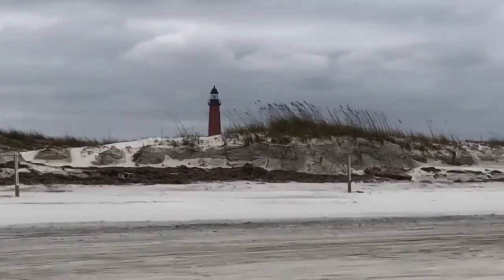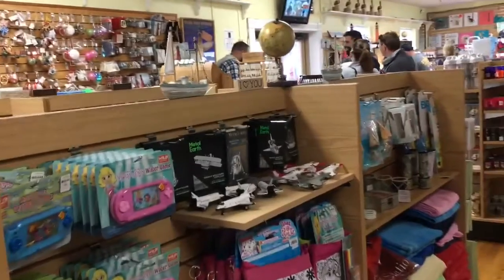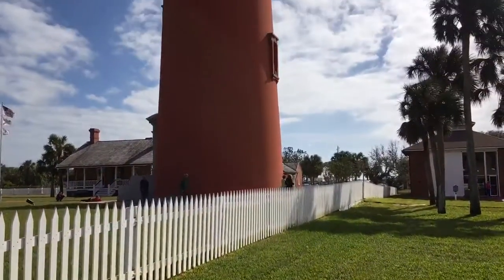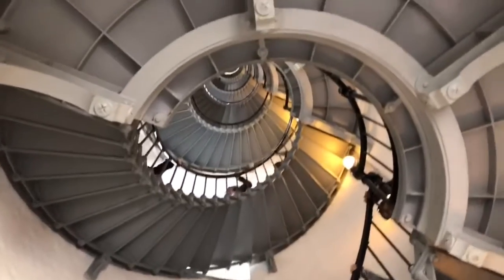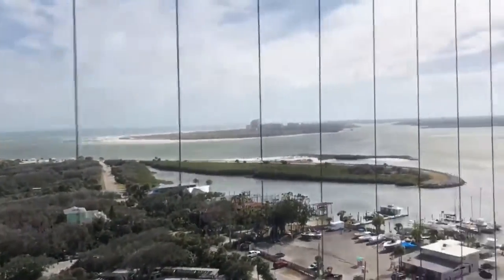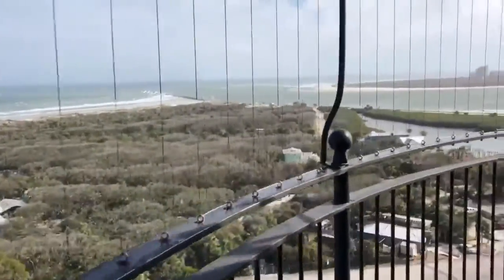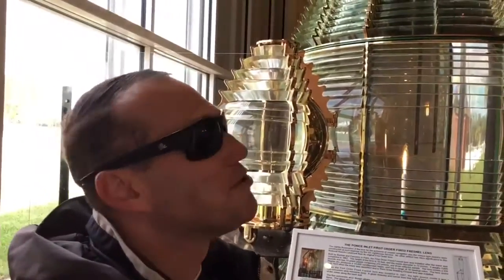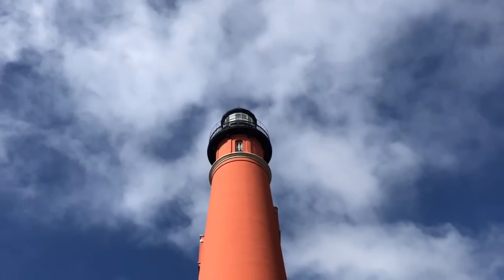MeAndering Around the Tallest Lighthouse in Florida!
JohnnyJans is back in a BIG way! The tallest lighthouse in Florida kind of Big. Watch him climb all the way to the Top!